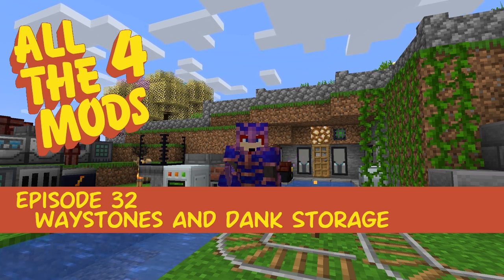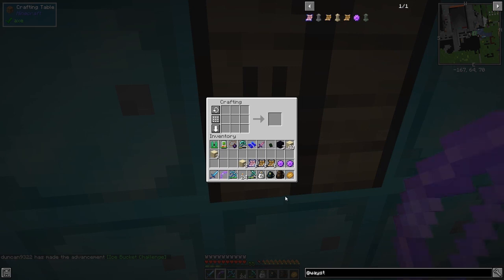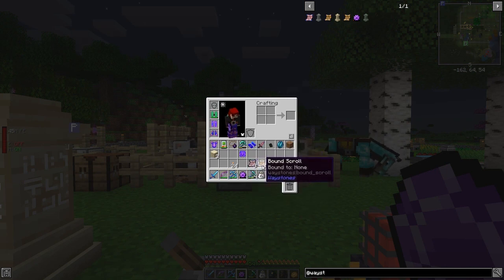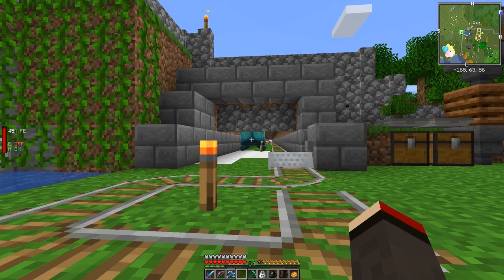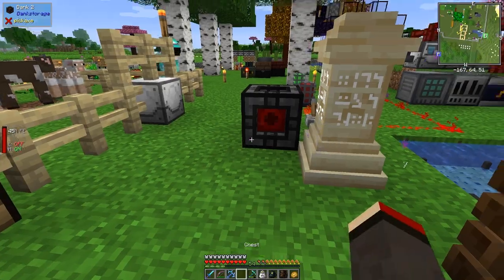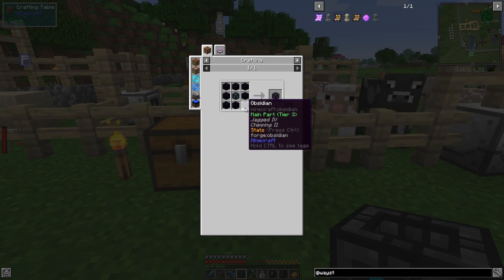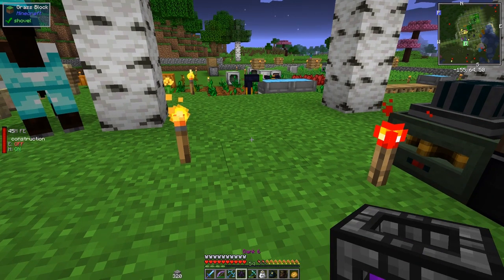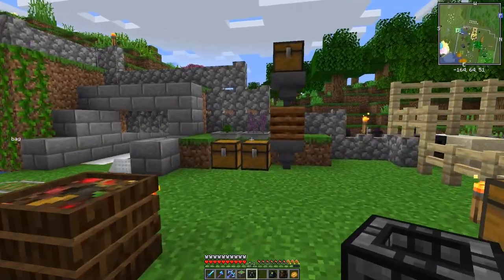All the Mods 4 #32 - Waystones and Dank Storage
Look at two small but very useful mods, waystones and dank storage.

This video is my thirty-second episode of All the Mods 4, version 0.3.0.
- craft warp stones
- craft bound scrolls
- craft a sandy way stone
- demonstrate the warp stone and scroll
- craft dank 2 to 7
- look at the different danks
- demonstrate the different modes